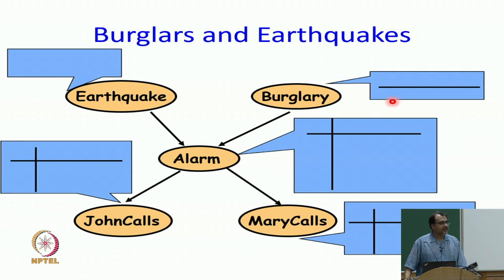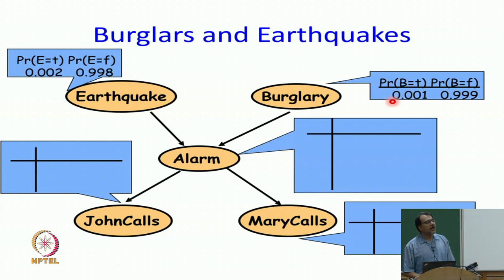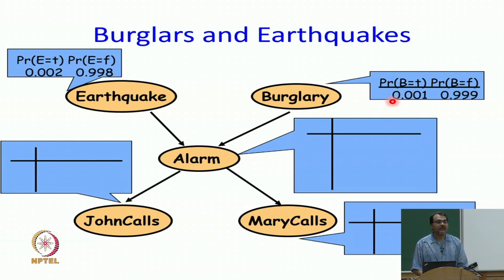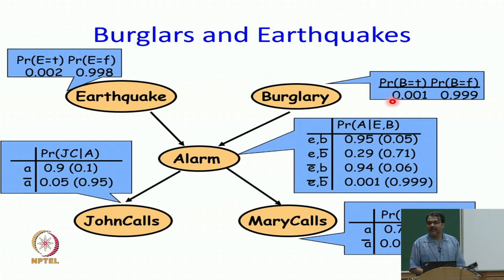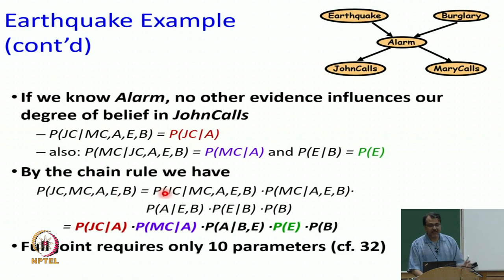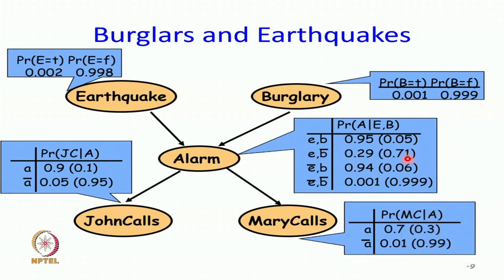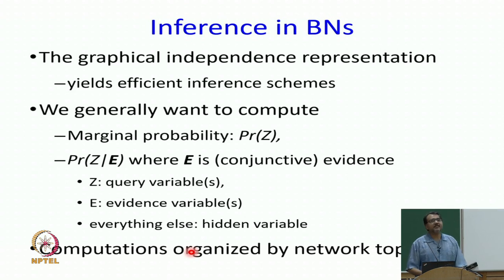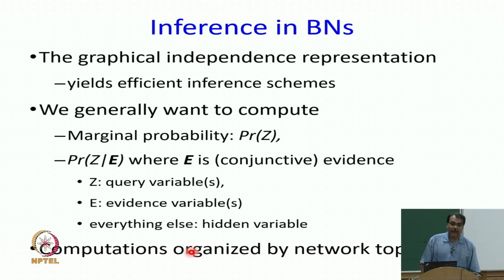Bayesian Networks: Factoriziation